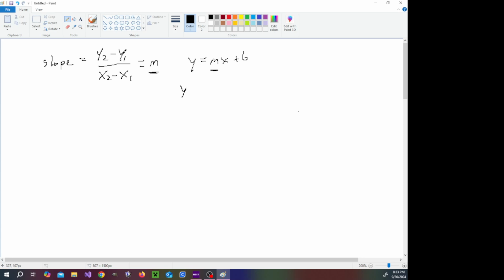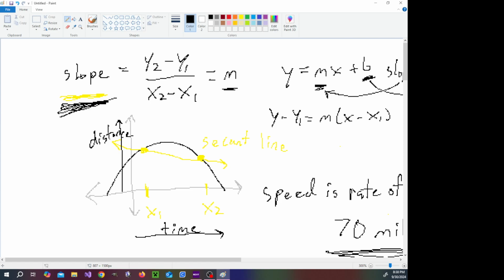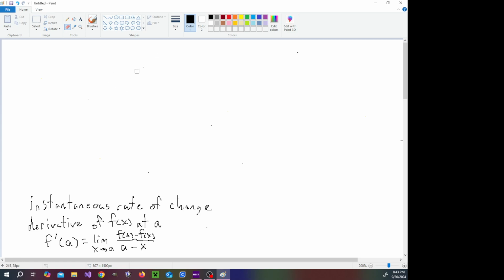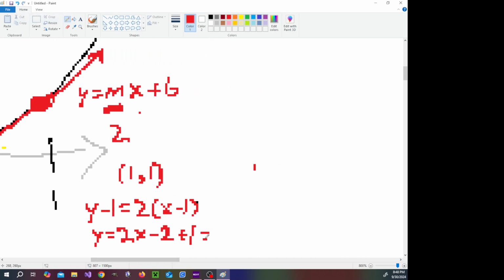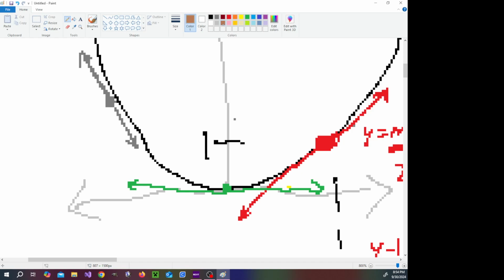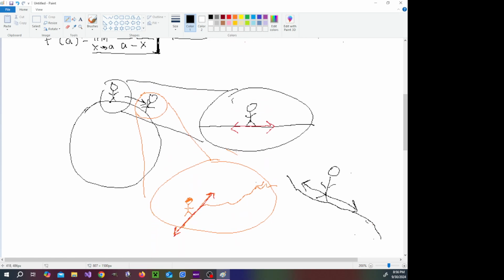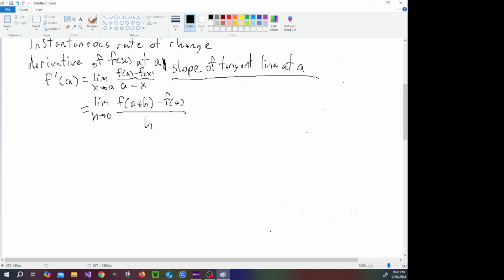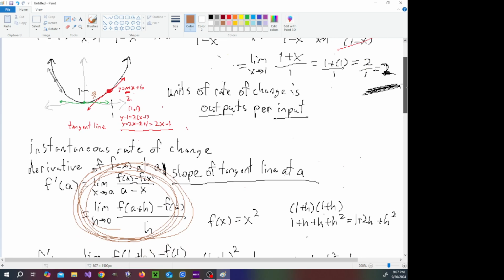1914 2.1 intro to derivative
review content for calc 1's intro to derivatives section